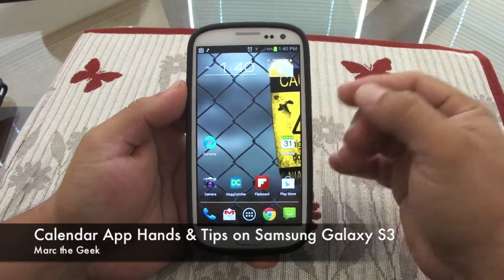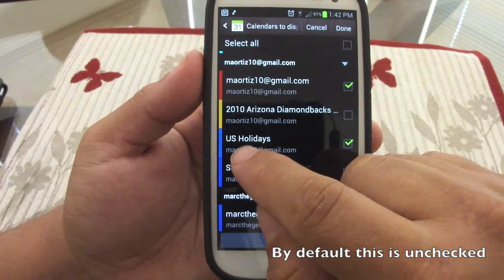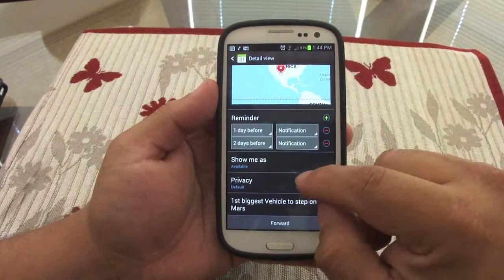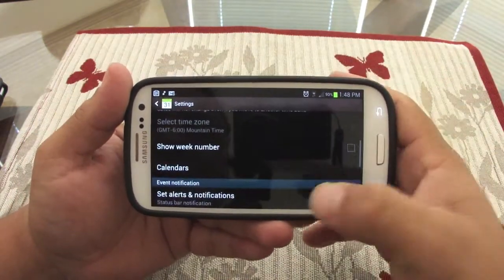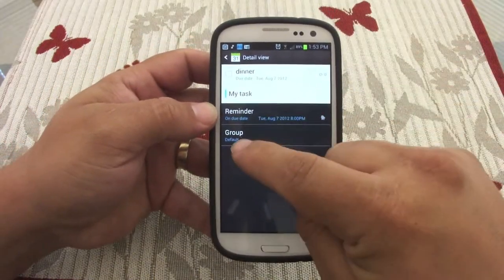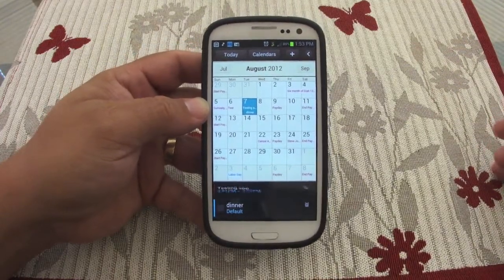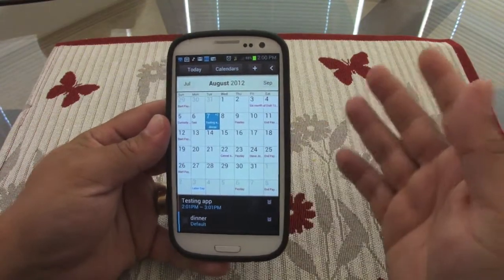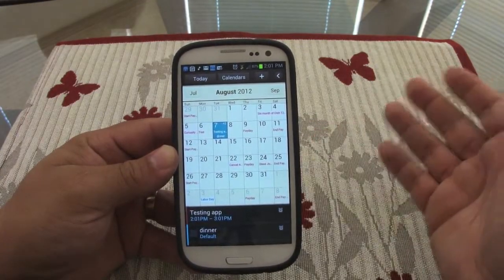Calendar App Hands on & Tips on Samsung Galaxy S3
In this video I show some tips and look at the stock calendar app that has been overlooked on the Samsung Galaxy S3.